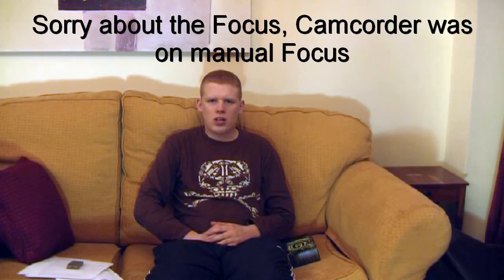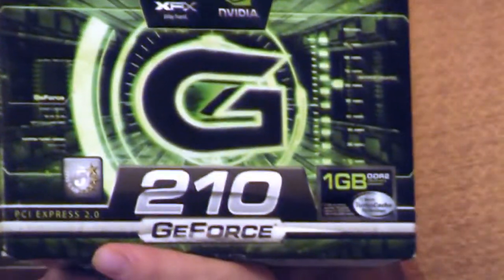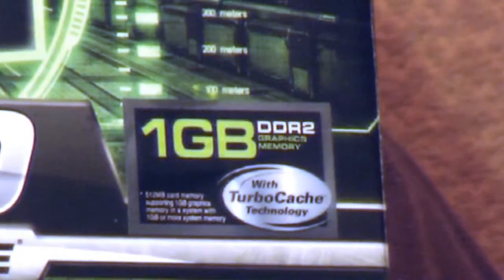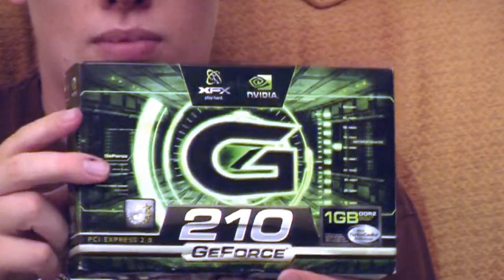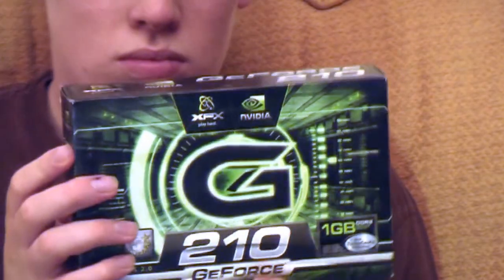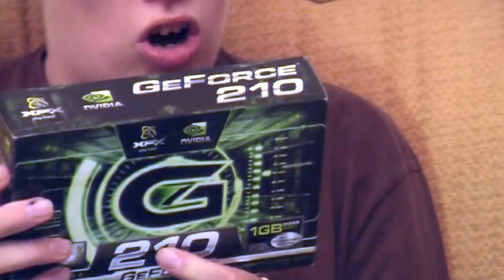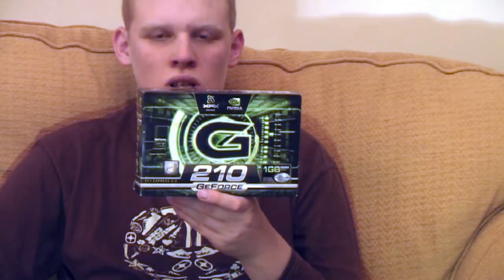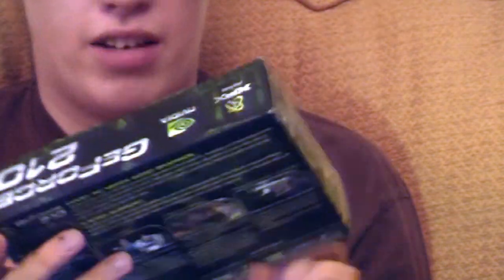New Graphics Card + Windows 7 Ultimate Upgrade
I have recently bought and installed a new Graphic Card (Nvidia Geforce G210 Graphics Card) and i am also Upgrading from Windows XP 32bit to Windows 7 Ultimate 32bit.

Paid just under £40 for the Graphics card and just under £60 for windows 7 Ultimate upgrade.